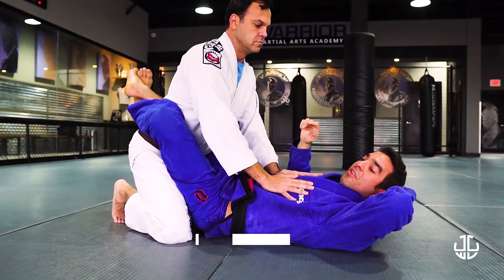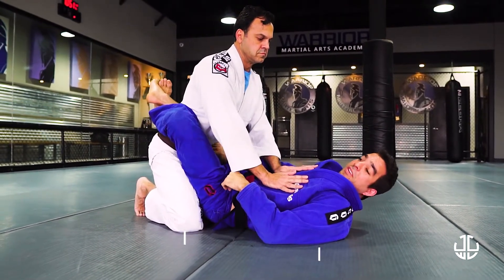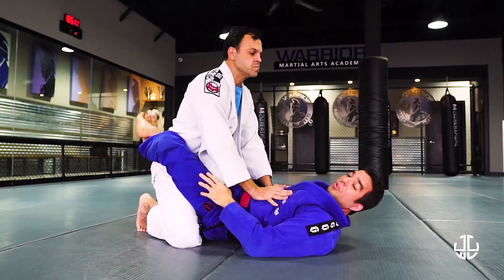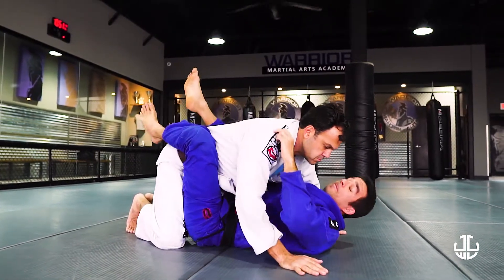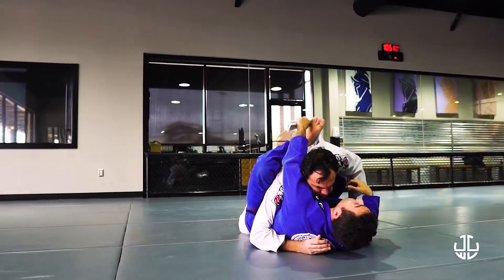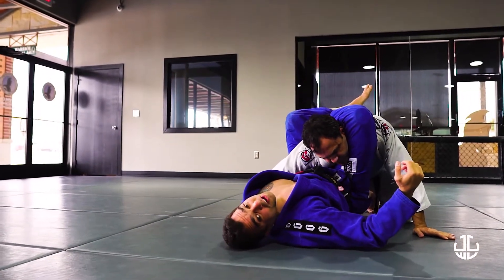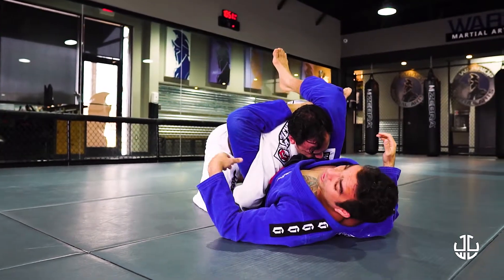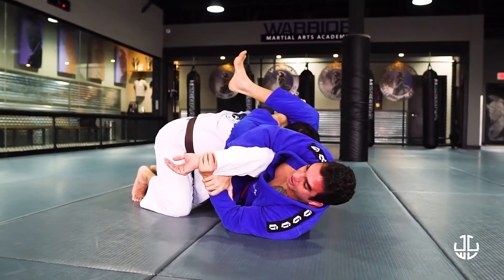Brazilian Jiu Jitsu Technique for Jiu Jitsu World League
BJJ Black Belt, Coach Davi, demonstrates Brazilian Jiu Jitsu technique